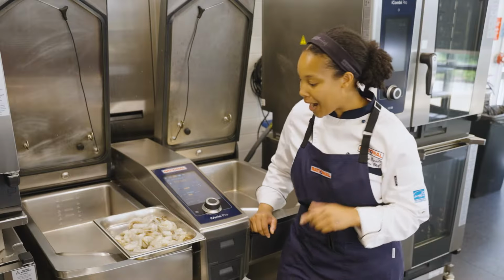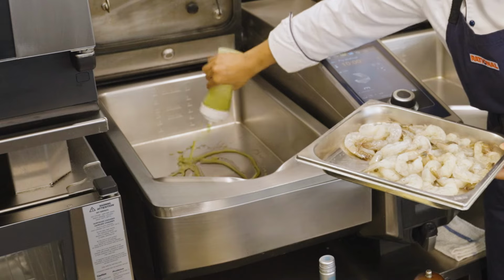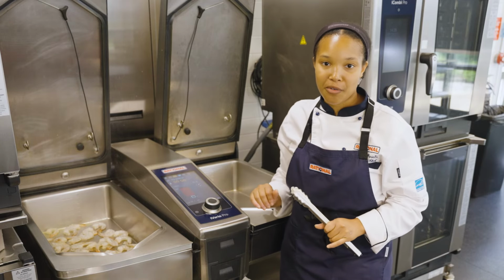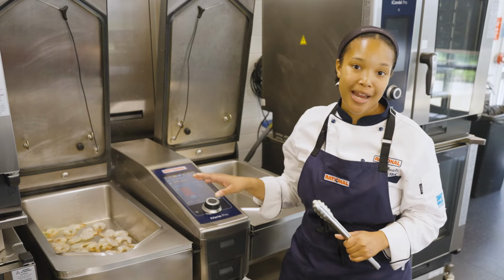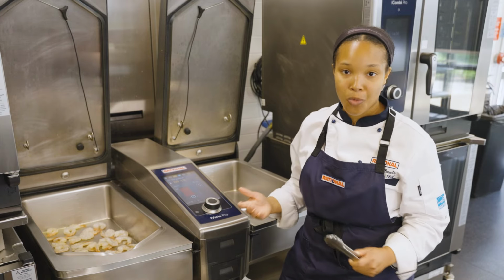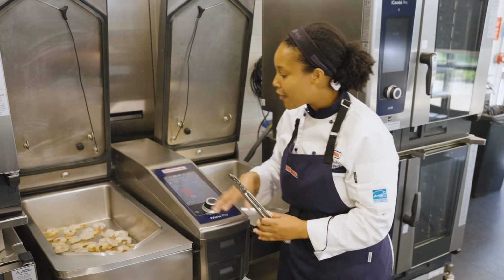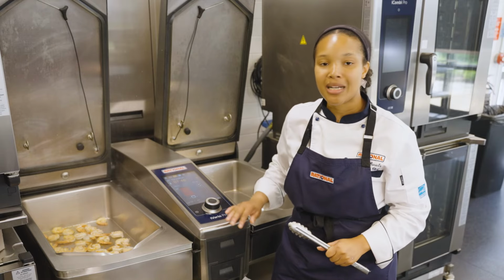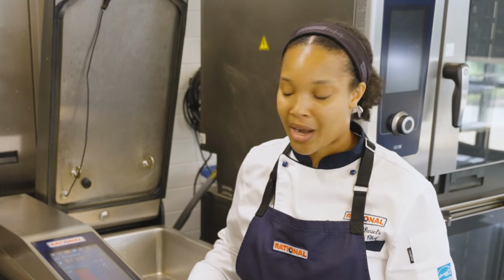Chef’s Dish: How to Sear Shrimp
Creating delicious seafood dishes can be done in a variety of ways. With the plethora of cooking methods and chef tricks, there’s no limit to what you can make. If you’re looking to try something new though, we have just the thing. Thanks to Chef Natasha Daniels and RATIONAL, we’ll show you how to sear shrimp like a pro.

@rationalag creates high-tech commercial cooking equipment to step up the quality of the dishes you make

Parts Town has real OEM cooking equipment parts to help maintain and repair any commercial unit. If you need new commercial cooking equipment parts, visit us today

The information provided may vary based on manufacturer specifications, equipment model and operating conditions. Always consult the OEM manual and authorized service technicians before operating, cleaning or troubleshooting commercial kitchen equipment. Always make sure units are properly powered down as needed and jewelry is removed.